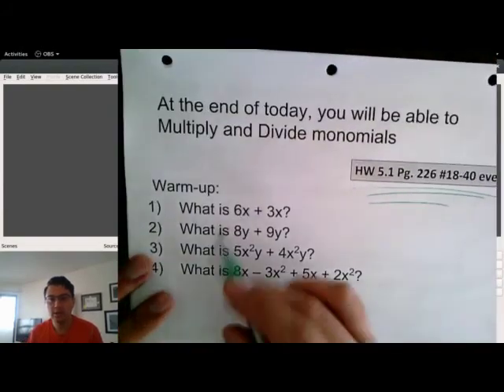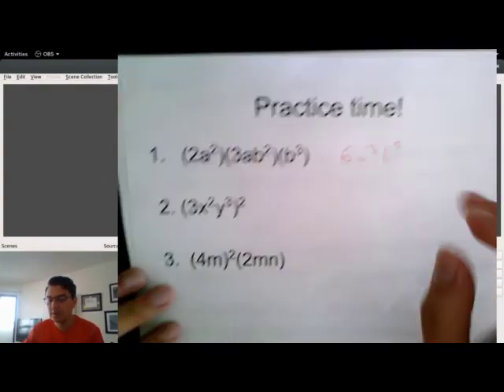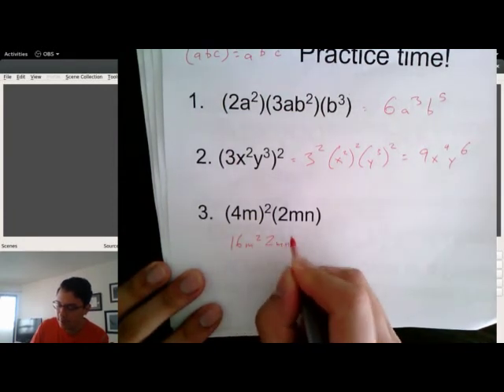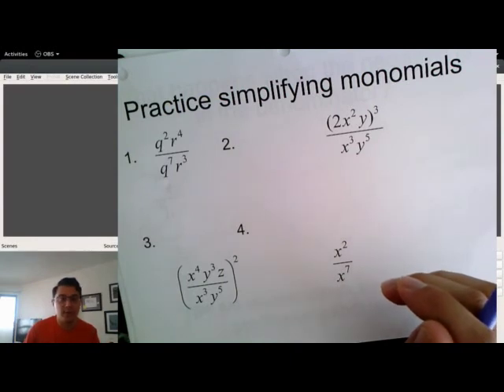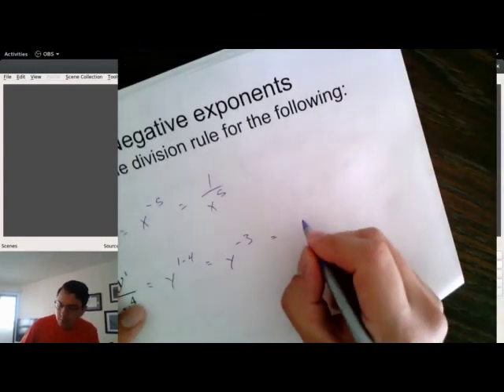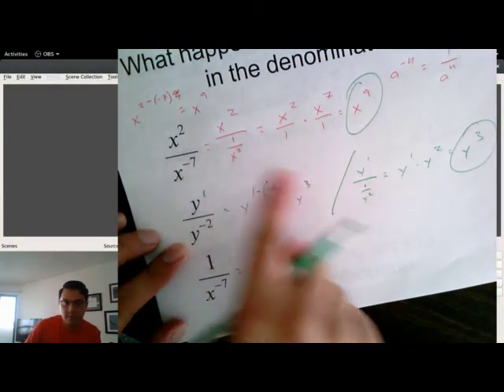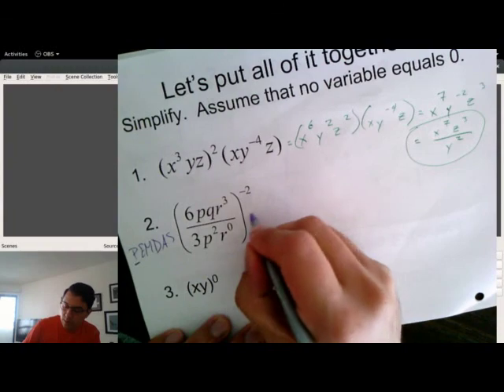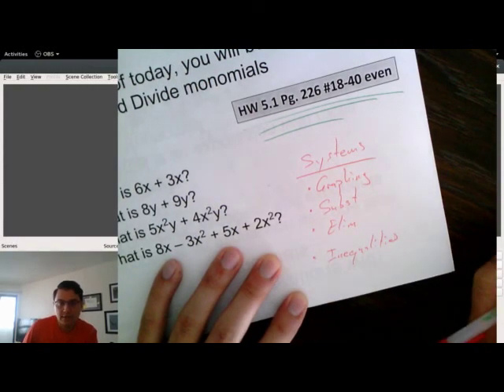Exponent Rules, the quick version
We really covered this during class on Friday.  In this video, I am running through the examples that we skipped over.